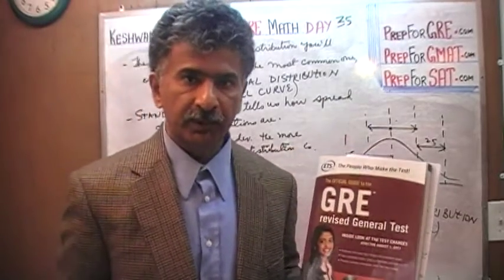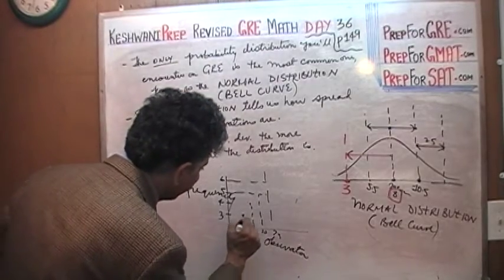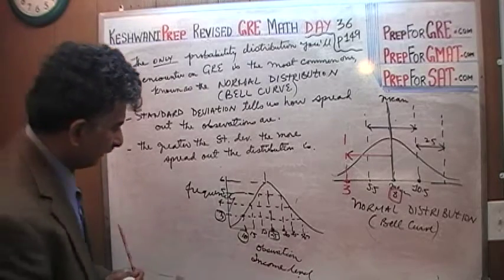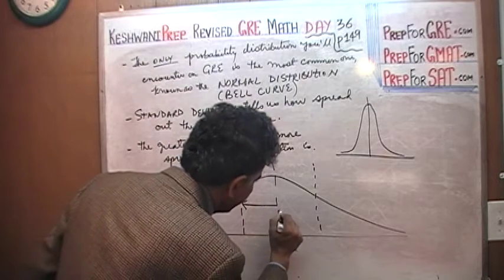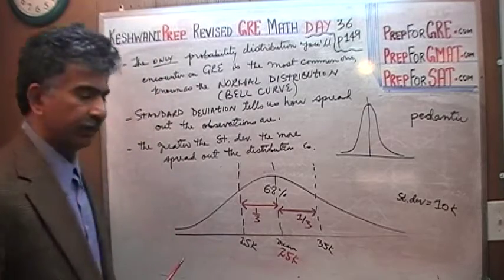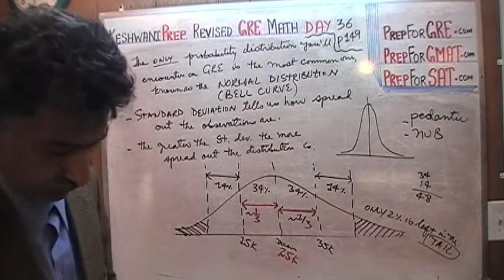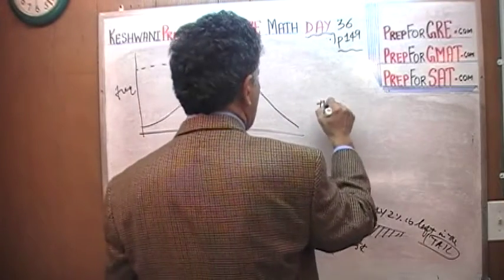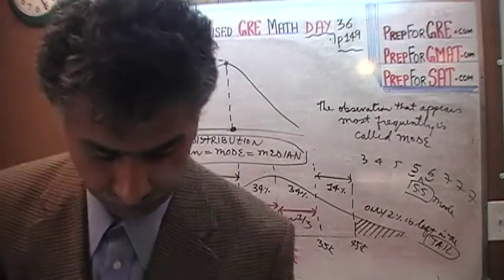Revised GRE Math Day 36, Normal Distribution, p149, Prep Tutor via Skype GMAT, SAT, ACT, TOEFL